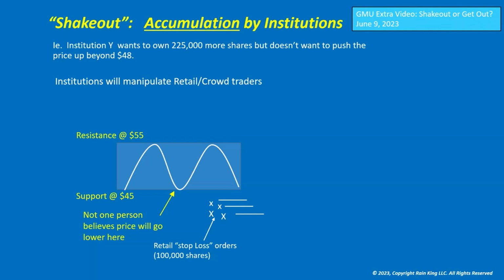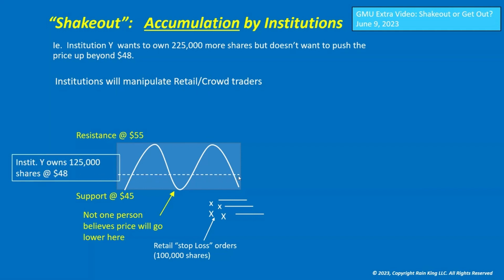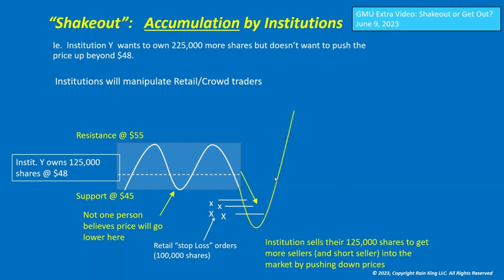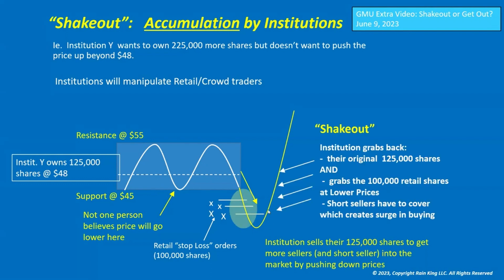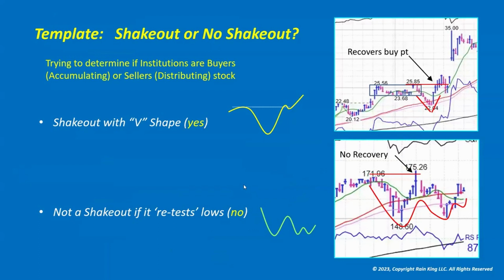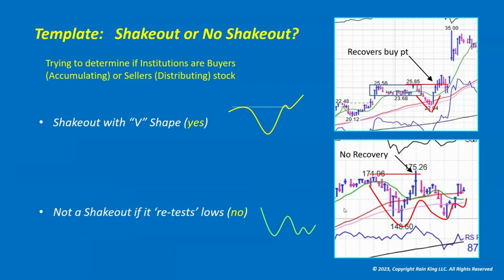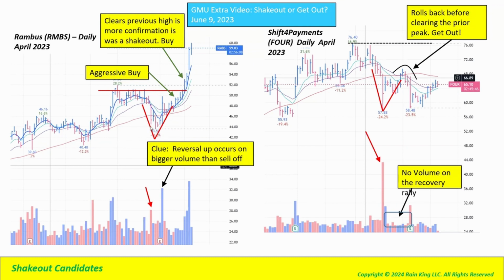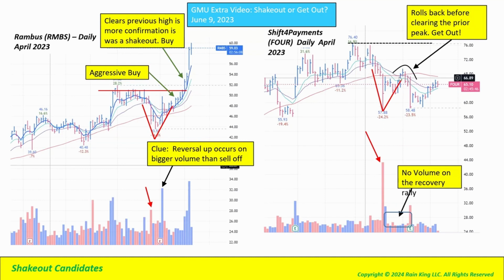John Pocorobba - Understanding Shakeouts and Market Manipulation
What a shakeout really is, is accumulation done by the institutions. So as an example to demonstrate this, if we have an institution, why? And they already own, they want to own 225,000 shares of a stock, but they're worried. They don't want to push the price up too high beyond, in this case, $48. So how does an institution do that? ...
So what do we look for in shakeouts? Because we're trying to determine, ultimately we're trying to say, when this stock breaks, Is it an institution that's trying to shake out people because they're accumulating stock? Or is the institution breaking the stock because they're running for the exits and there's distribution going on? So two scenarios. One is the shakeout with the V shape. ..